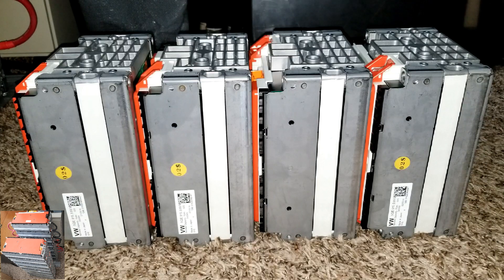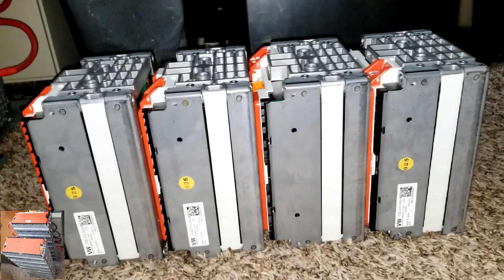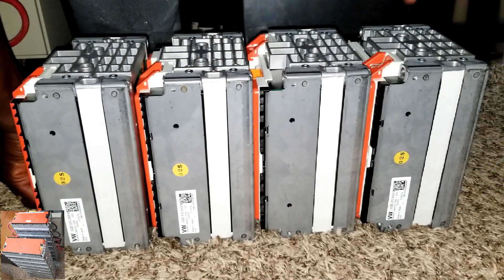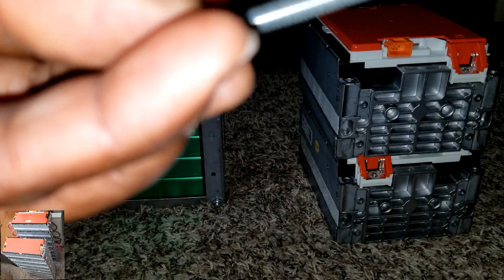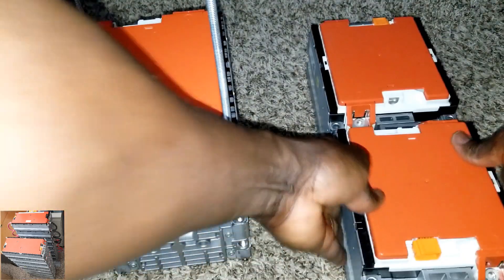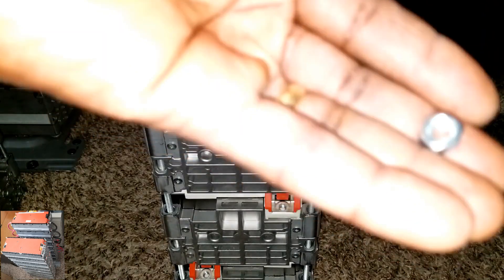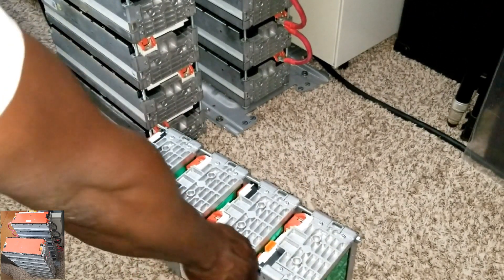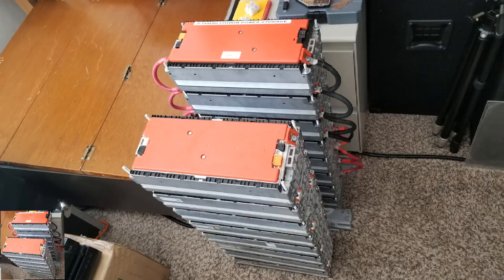MINI TOWER, LITHIUM POWERWALL, VW eGolf, 3P2S, 7.4V, 543Wh, LITHIUM ION, OFF THE GRID, SOLAR ENERGY